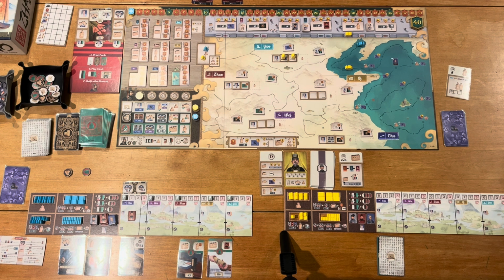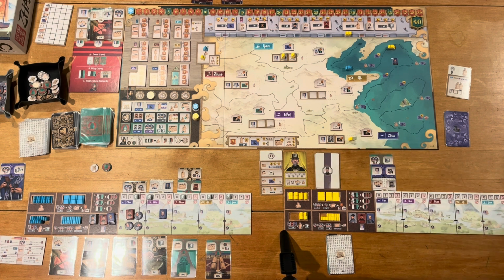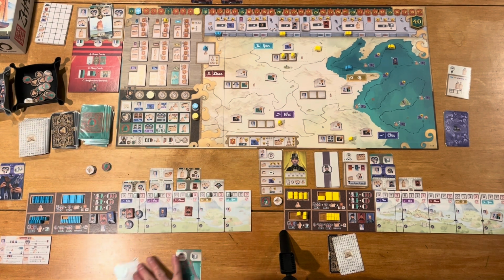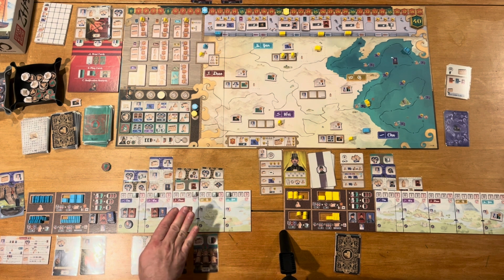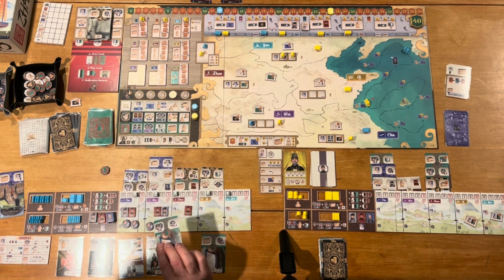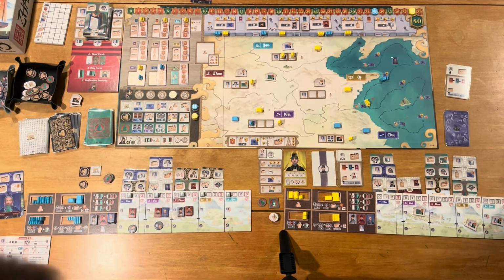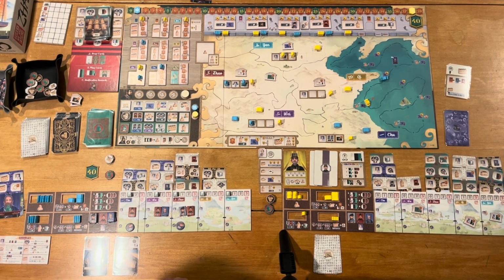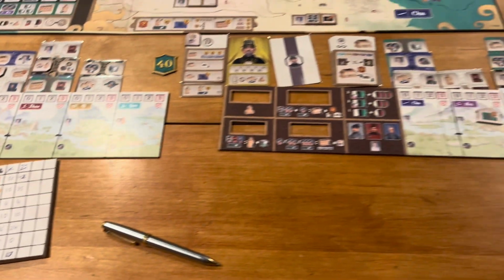Zhanguo: The First Empire - Solo Sessions with John LaRuffa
Let’s take a look at a game against the second level bot. ￼